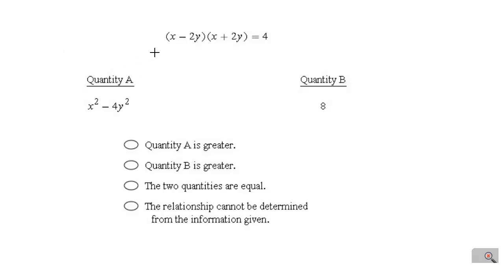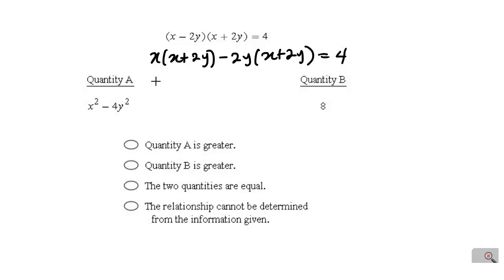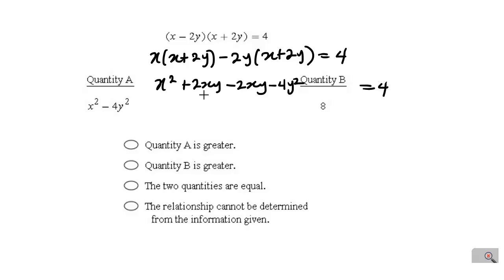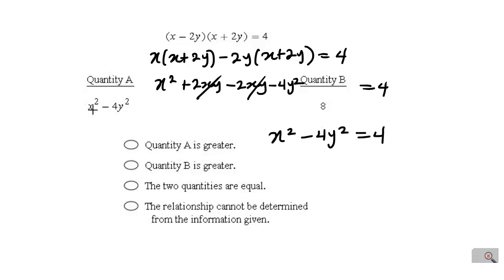Algebraic Equation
Are you preparing for the GRE and feeling overwhelmed by the Quantitative Reasoning section? You're not alone! In this video, we break down everything you need to know to conquer the quantitative challenges on the GRE.

What You'll Learn:
- Key concepts and topics covered in GRE Quantitative Reasoning
- Effective strategies for solving quantitative problems
- Tips for time management during the test
- Sample problems with step-by-step solutions

Whether you're just starting your GRE prep or looking to fine-tune your skills, this video is packed with valuable insights to help you boost your score!

Join the conversation:Share your thoughts and questions in the comments below!